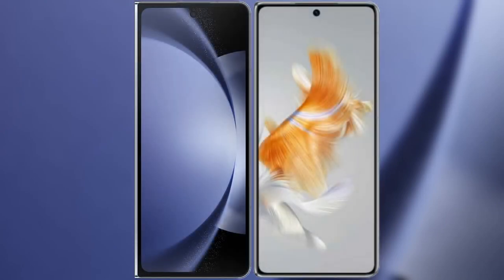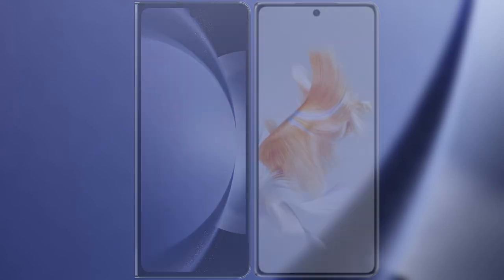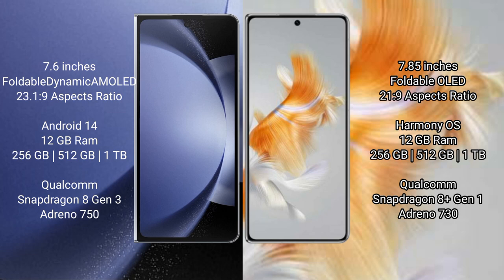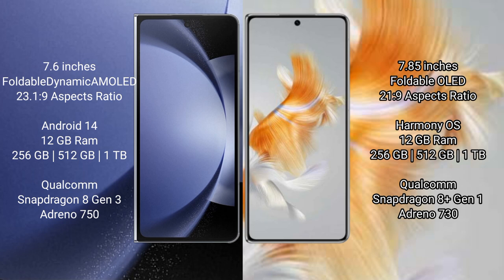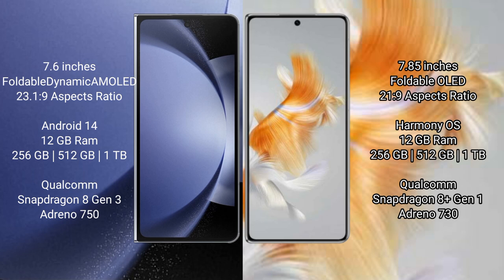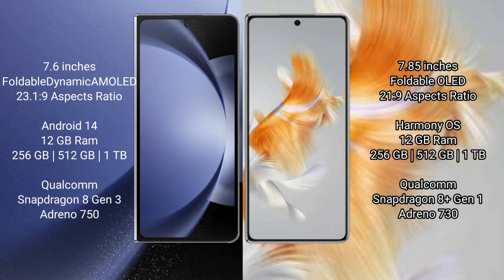Samsung Galaxy Z Fold 6 vs Huawei Mate X3 Review